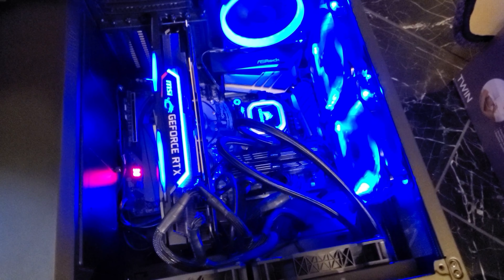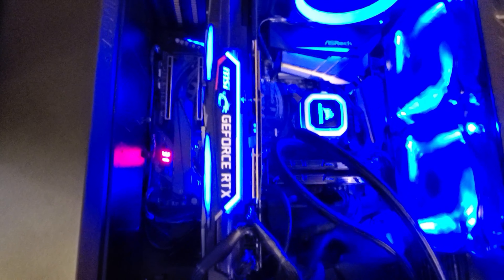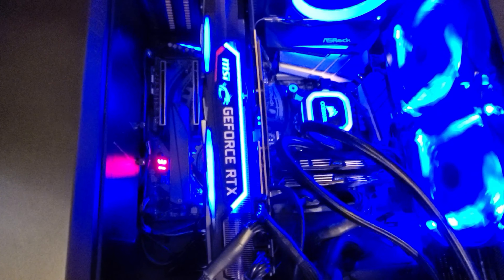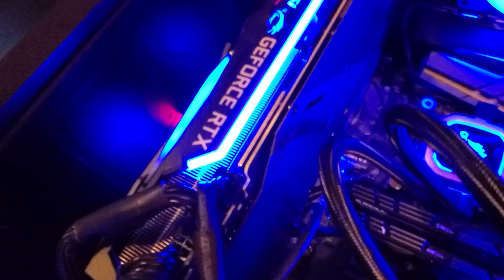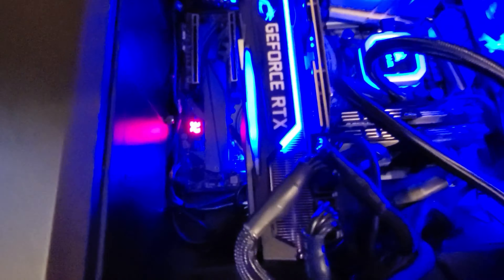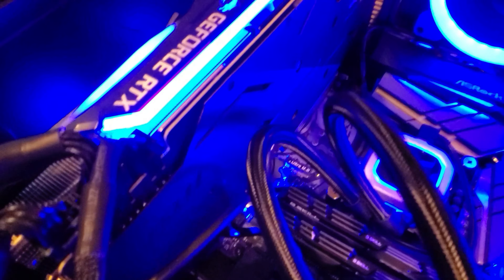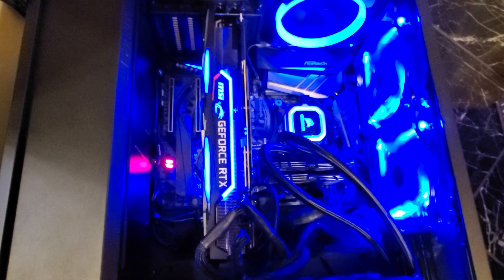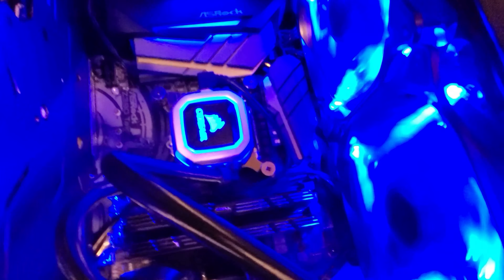My gaming Rig MSI Gaming X Trio RTX 2080 Ti, i9 9900KS, G.Skill 16 GB DDR4 RAM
It has been a while since I posted computer stuff, so just wanted to show I had decidex to go back to a 2080 Ti to retain better 4K FPS in a select few games that I had to run at 1440P with my previous card the 2080 Super.  Other than the GPU everything was the same, only at the time of the benchmarks I was testing another a i9 9900k to see how it compared to my i9 9900ks in CPU scores with my current updated motherboard bios.  And the honest truth, there is only a couple hundred points difference in scores compared to my i9 9900ks.